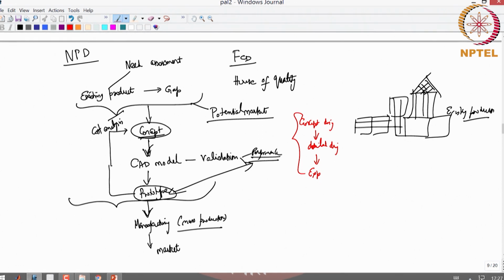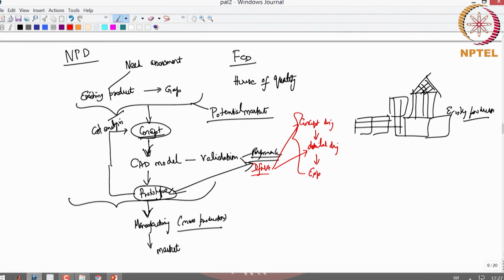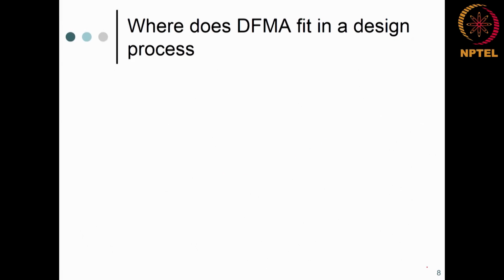#29 DFMA in Product Design | Design for Quality, Manufacturing & Assembly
This lecture examines how DFMA integrates into the different stages of the Product Design Life Cycle. We'll discuss concept design, the use of CAD models, validation processes, prototyping, and mass production, highlighting the points where DFMA principles can be applied.